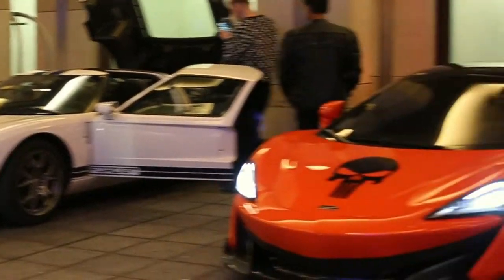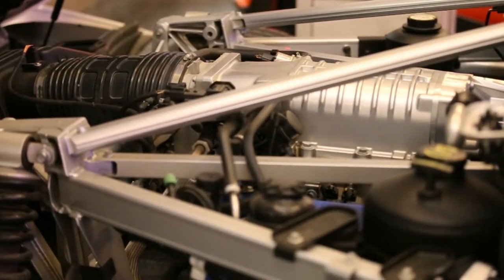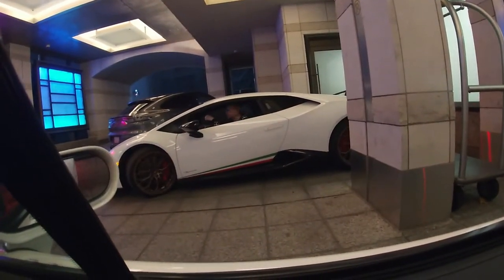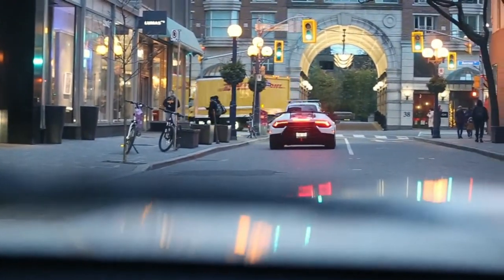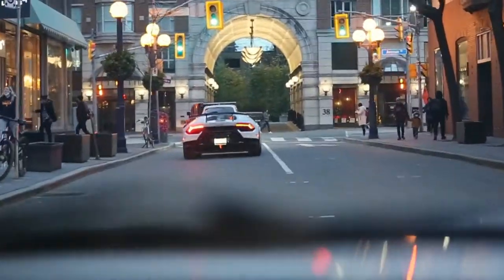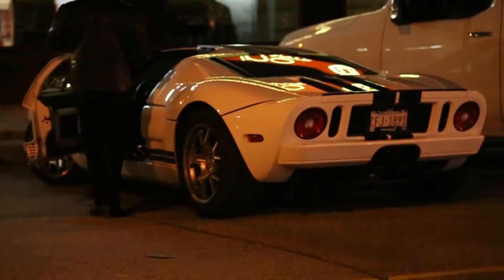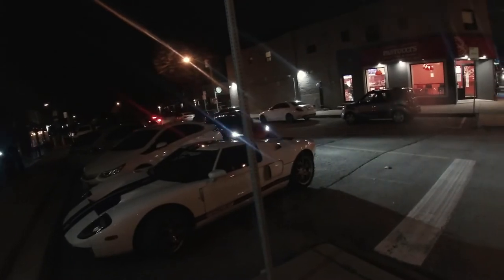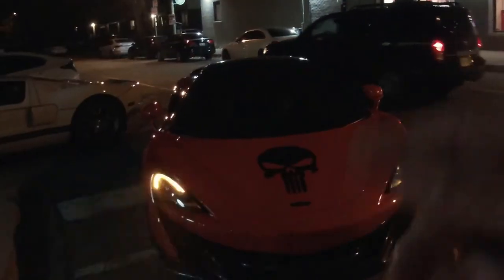DISABLED YOUTUBER IS SURPRISED WITH A *DREAM RIDE* IN A FORD GT WITH A PERFORMANTE , 600 LT CONVOY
supercar fordgt dreamcar PLEASE, LIKE, SHARE, & SUBSCRIBE this crazy Vlog when my buddy Kap , Andrew & Neno surprise me with a dream ride along during this tough time in a straight piped 06 Ford GT, Lamborghini Huracan Performante & kap's refreshed Mclaren 600 LT complete with rev's and acceleration's HUUUUGE THANK YOU to @engimarocknrolla @bigsixclub & neno_nk for an amazing day & dinner LINKS BELOW TO ALL INSTAGRAMS